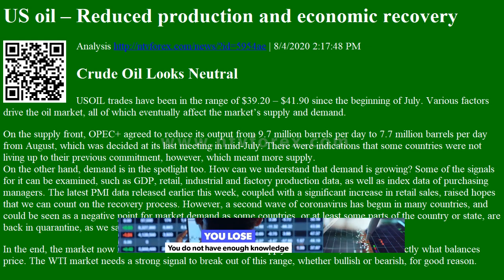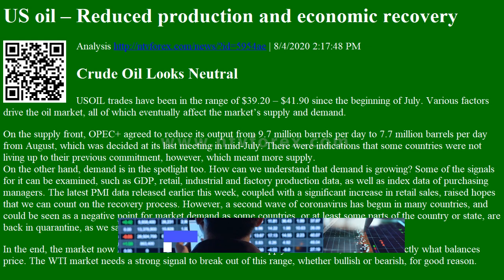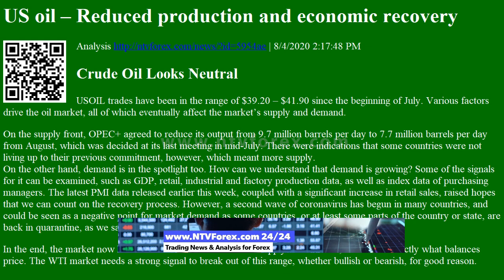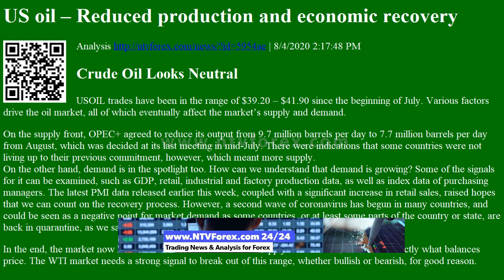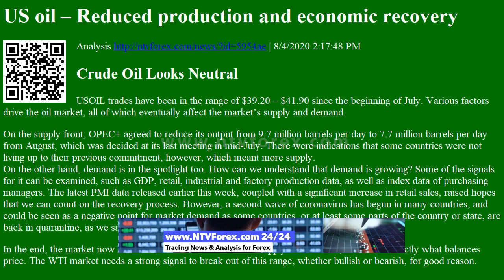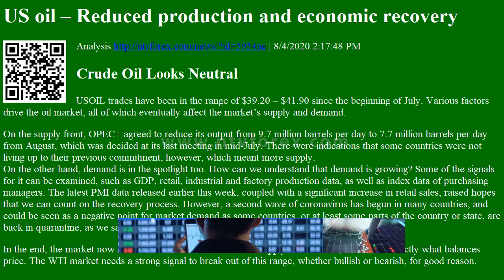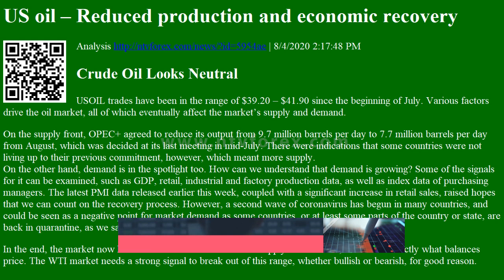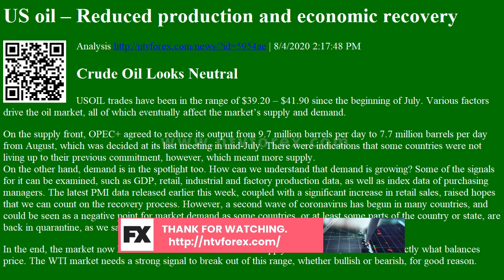US oil â€“ Reduced production and economic recovery Analysis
US oil â€“ Reduced production and economic recovery Analysis | 8/4/2020 2:17:48 PM
Crude Oil Looks Neutral
USOIL trades have been in the range of $39.20 â€“ $41.90 since the beginning of July. Various factors drive the oil market, all of which eventually affect the marketâ€™s supply and demand.
On the supply front, OPEC+ agreed to reduce its output from 9.7 million barrels per day to 7.7 million barrels per day from August, which was decided at its last meeting in mid-July. There were indications that some countries were not living up to their previous commitment, however, which meant more supply.On the other hand, demand is in the spotlight too. How can we understand that demand is growing? Some of the signals for it can be examined, such as GDP, retai...